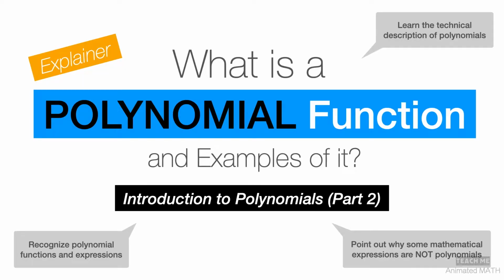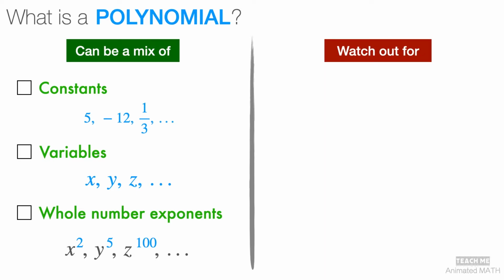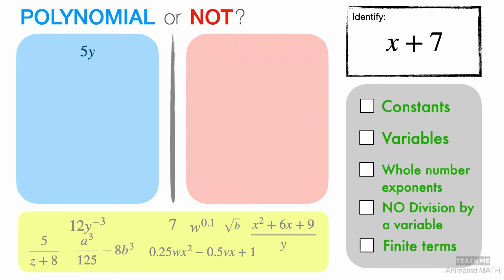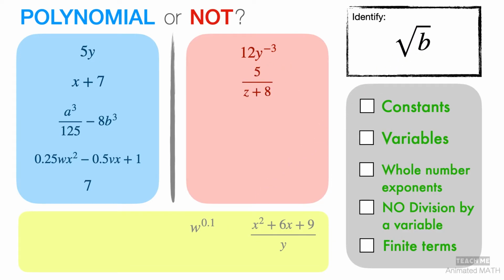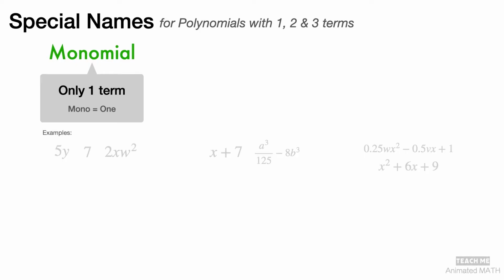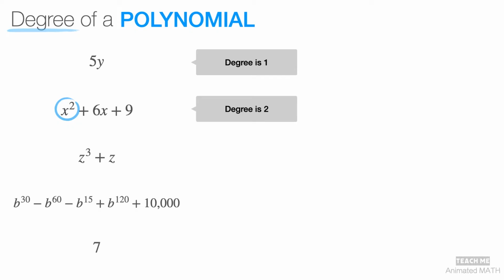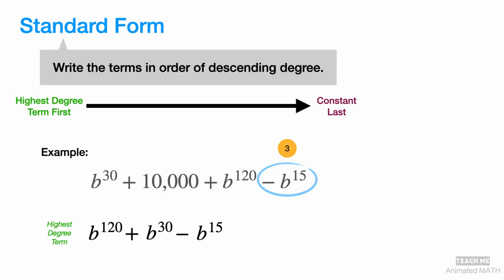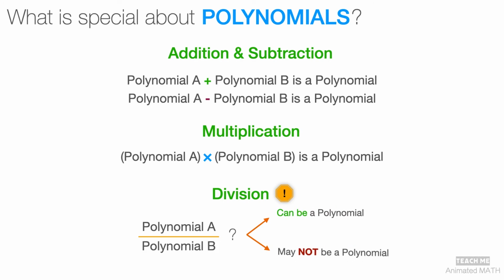What is a POLYNOMIAL FUNCTION? (and Examples of it) | Animated Introduction to Polynomials (Part 2)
"What is a POLYNOMIAL FUNCTION? (and Examples of it)" or "Animated Introduction to Polynomials Part Two" is the second video in our POLYNOMIALS video series. These ANIMATED MATH videos are designed to be VERY EASY to FOLLOW and are HIGHLY RECOMMENDED for struggling students.

[00:00] • Welcome to "Teach Me Animated Math"!
[00:06] • What is a polynomial function? (and examples of it)
[01:14] • A polynomial can be a mix of constants, variables and whole number exponents in their variables.
[01:45] • Watch out for division by a variable and infinite terms.
[02:20] • Checklist based on the polynomial description.
[02:32] • Identify which expressions are Polynomials.
[03:55] • Identify which expressions are NOT polynomials.
[05:12] • Special Terms (monomial, binomial, trinomial)
[05:56] • Degree of a Polynomial
[07:22] • Standard Form
[08:28] • What is special about polynomials?
[09:12] • Summary / Share your thoughts!
[09:26] • NEXT Solve-Along Video - "Polynomial Addition and Subtraction"